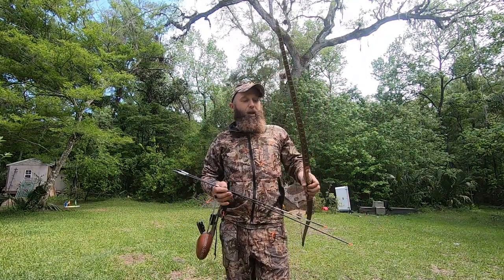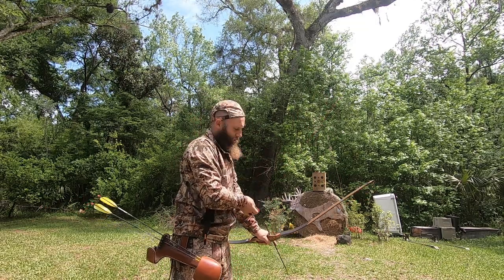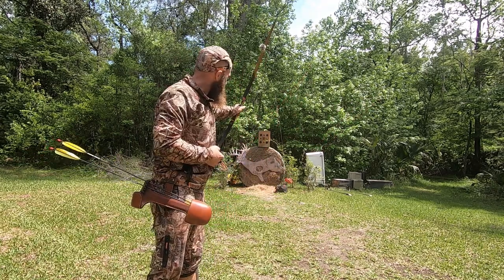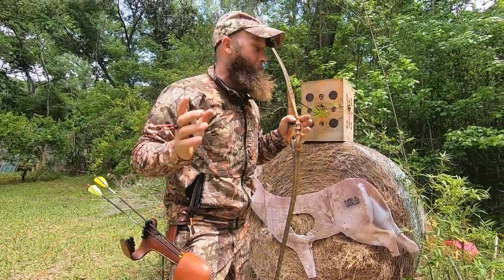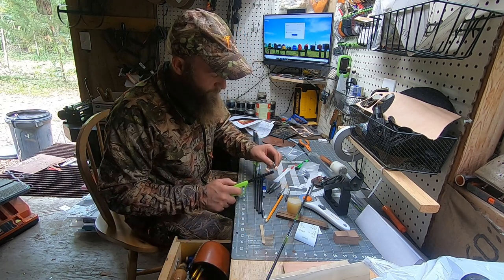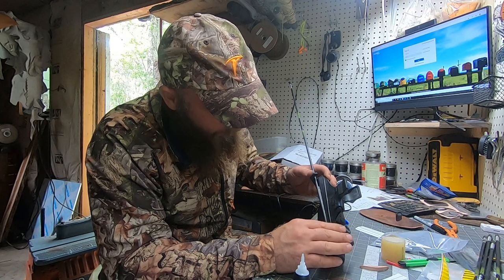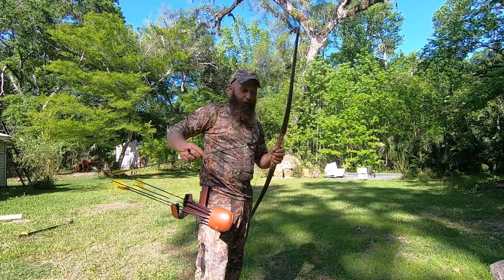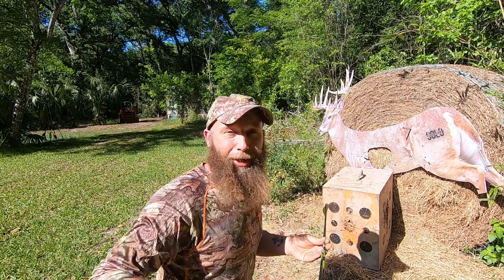Bare Shaft Tuning A Traditional Bow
People ask me all the time how I get such huge broadheads to fly so well out of my Centaur archery longbow and the answer is bare shaft tuning. It can be a bit intimidating for some but its really not that complicated. As long as your form and release are pretty clean this video can be a game changer for your next bowhunting season.